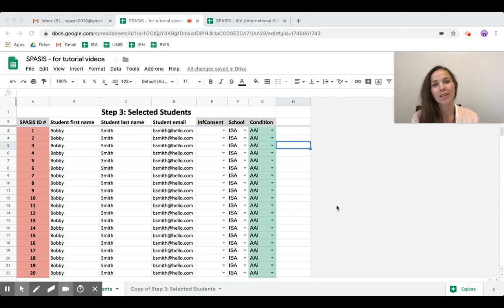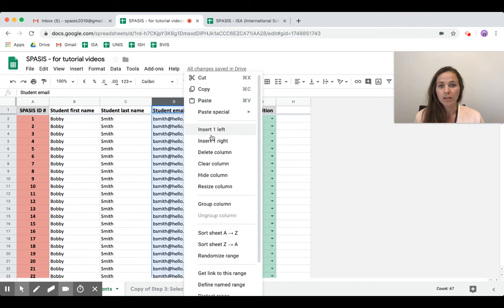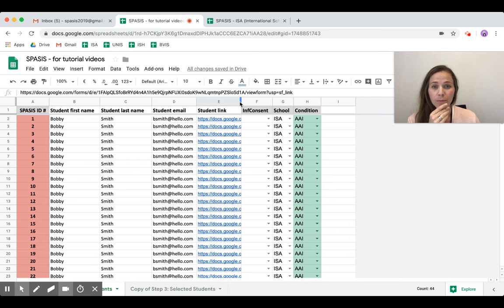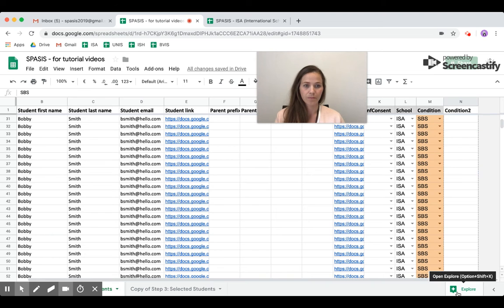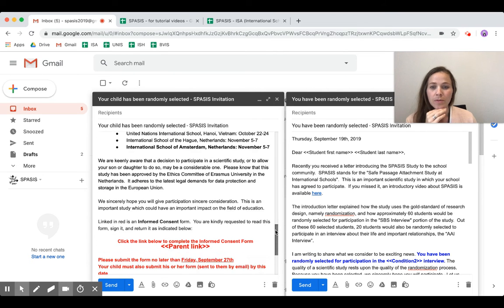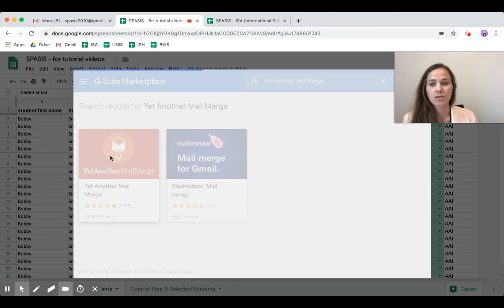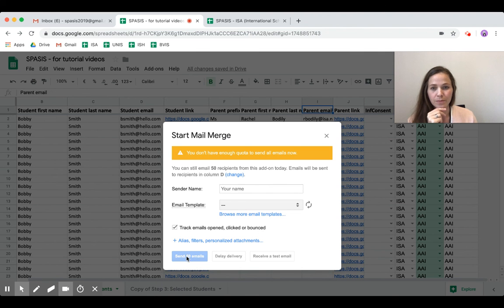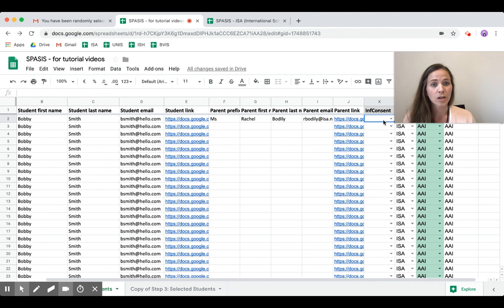SPASIS - Step 4 - Recruiting Students